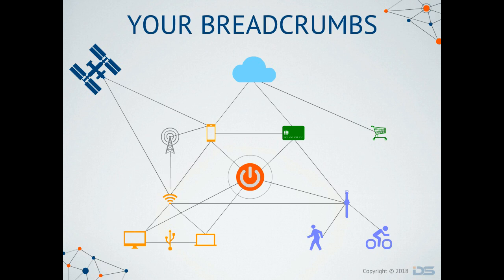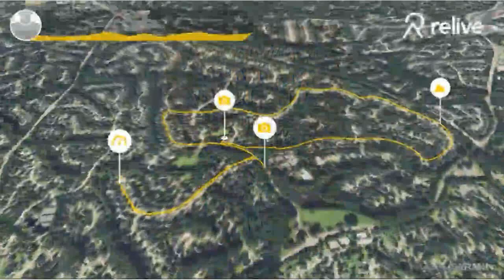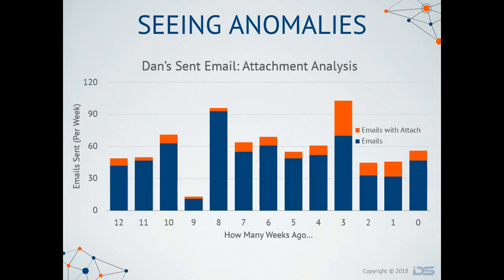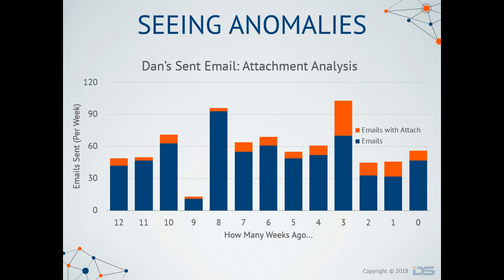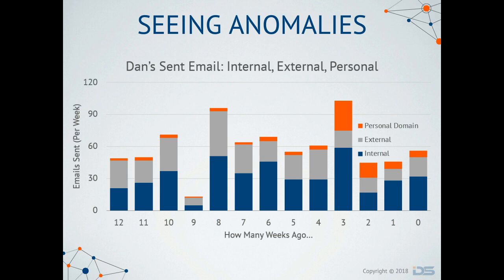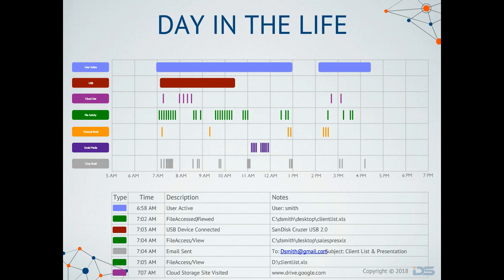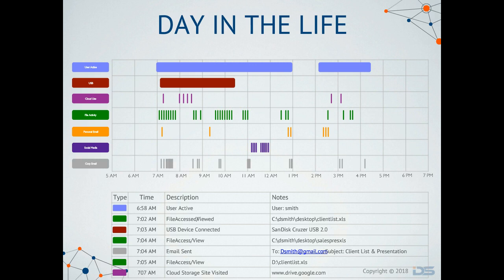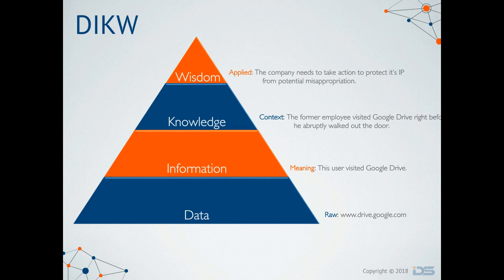Analyzing Digital Breadcrumbs (Evidence) During Employee Disputes & Complex Investigations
Informational webinar detailing analysis of digital breadcrumbs during employee disputes, presented by Today's General Counsel and iDiscovery Solutions. Featured speakers: Hunter McMahon of iDiscovery Solutions and Aaron Crews of Littler Mendelson